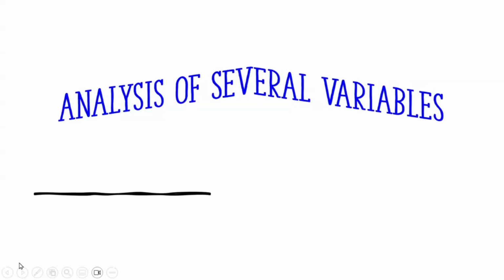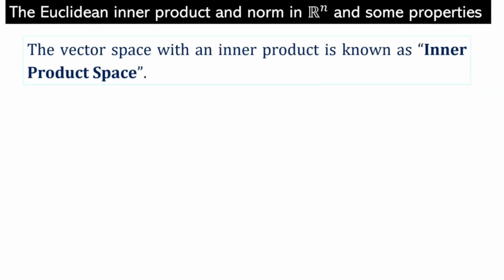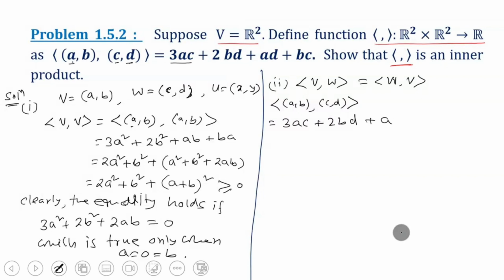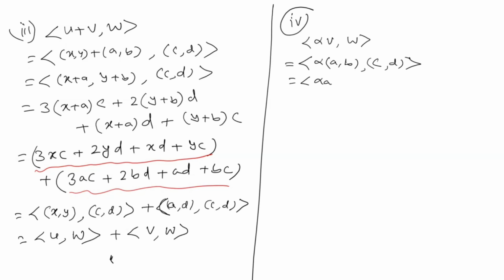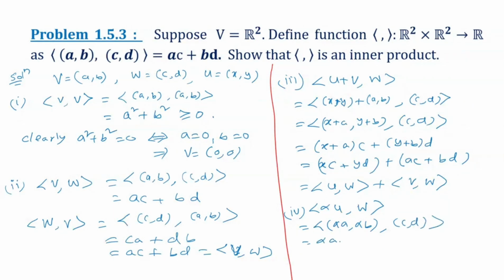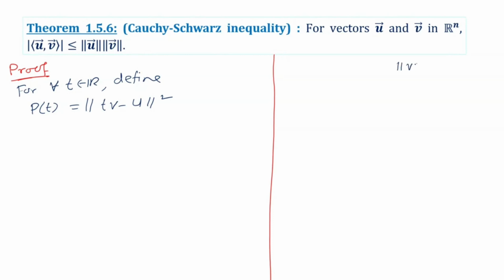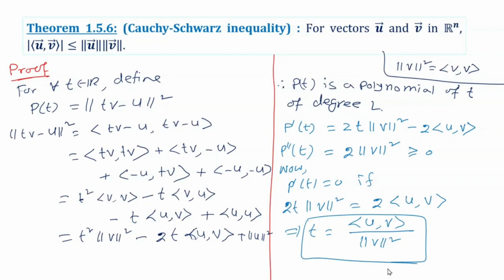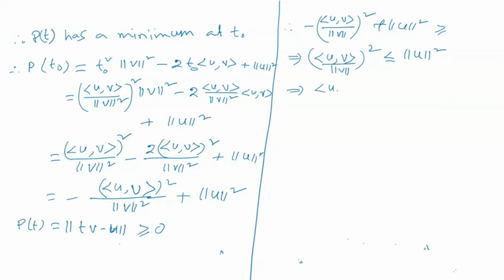Course/Several Variable Analysis/Module 1/Section 5/Inner_product